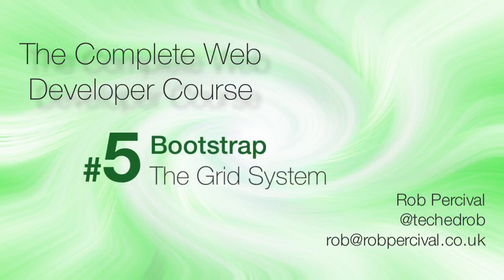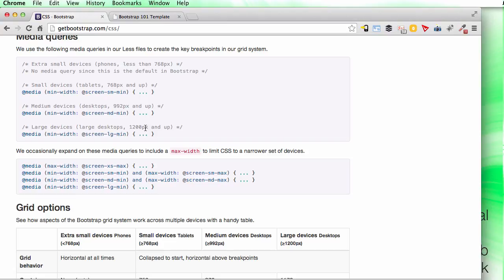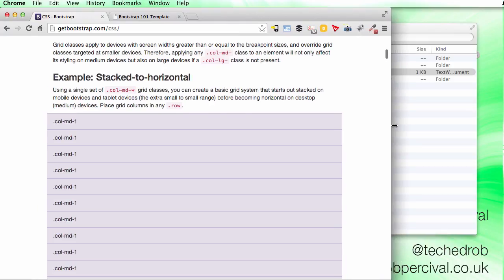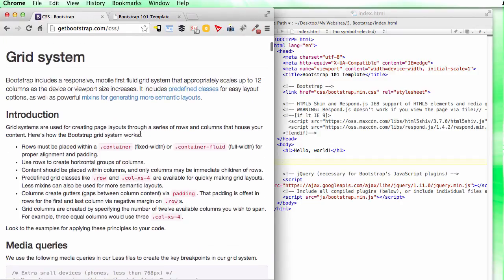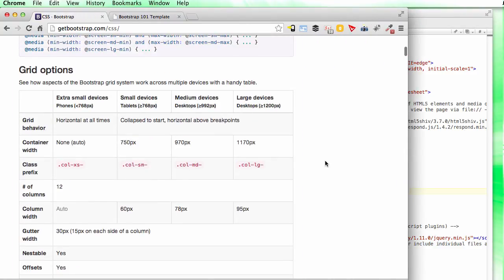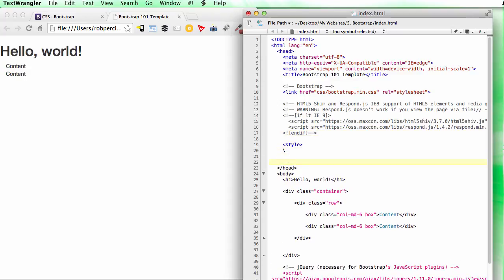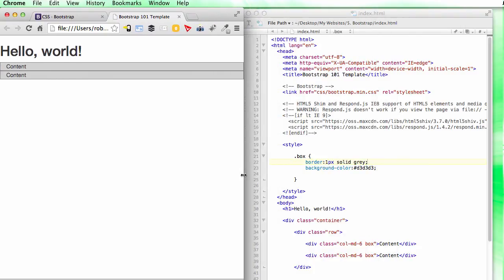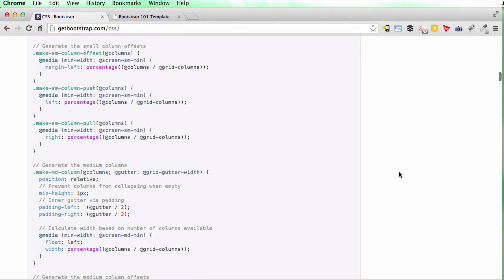003 The Grid System